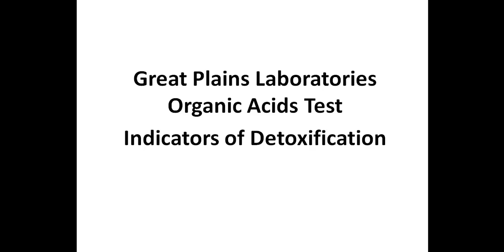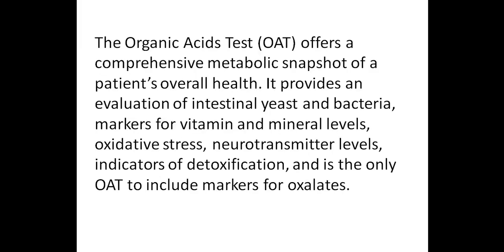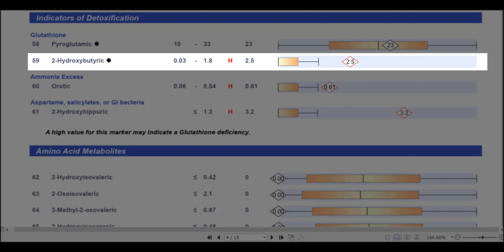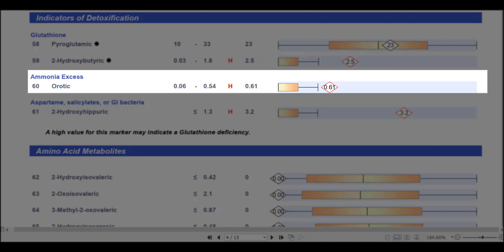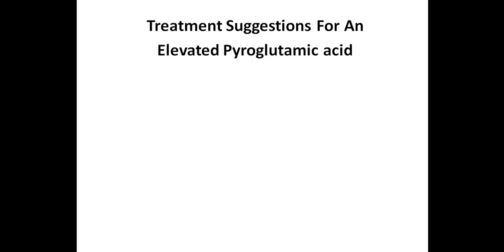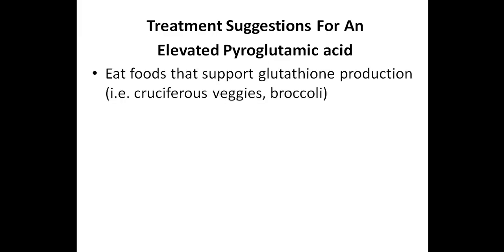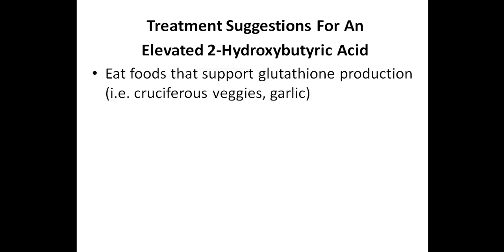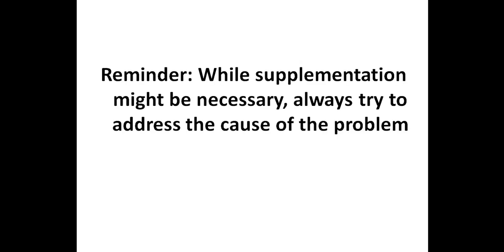Detoxification Markers on the Organic Acids Test (with treatment suggestions)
DETOXIFICATION MARKERS ON THE ORGANIC ACIDS TEST.  In this video I discuss the four different detoxification markers on the organic acids test from Great Plains Laboratory.  I’ll also give some treatment suggestions for those who have imbalances of these markers.

If you want to purchase an organic acids test you can do so through the following link: